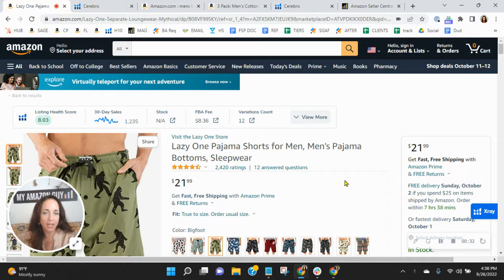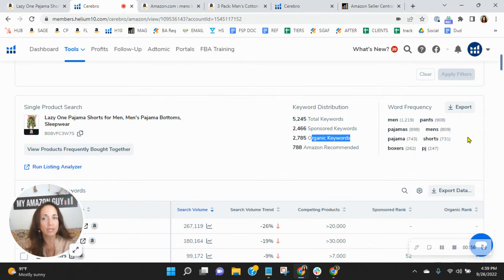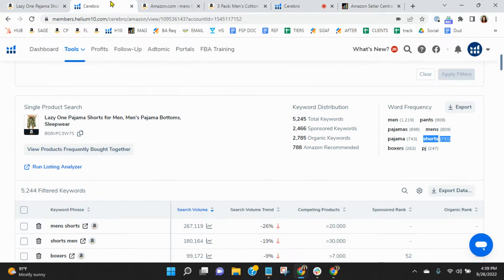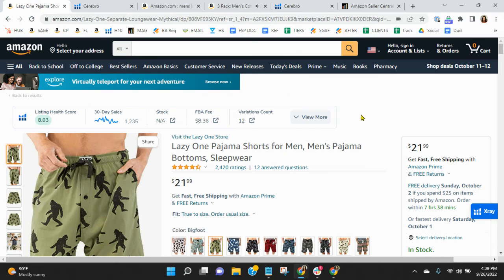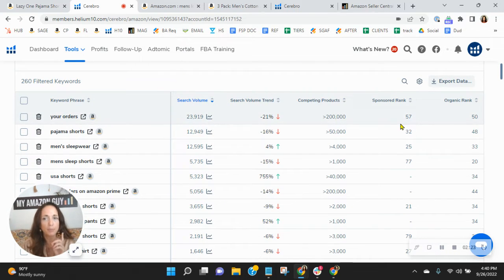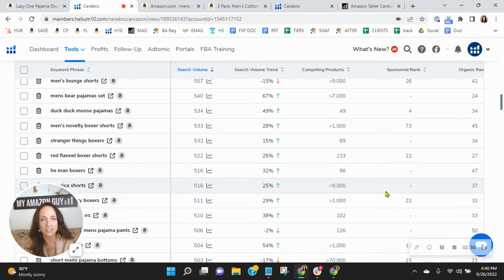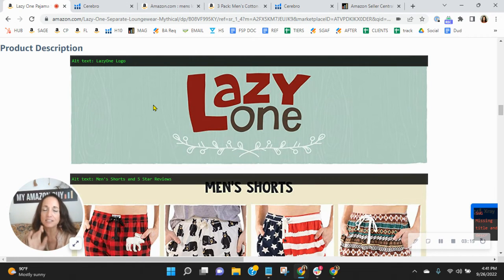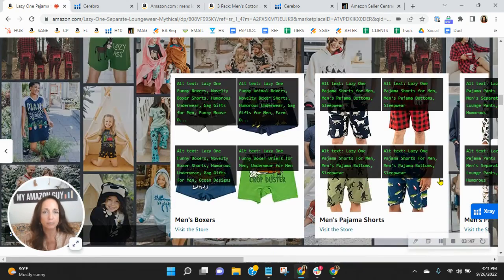ASIN Review: Lazy One Pajama Shorts - B08VF995KY - Amazon FBA